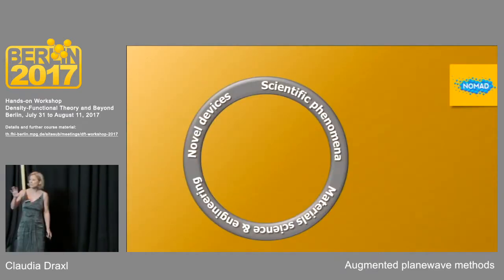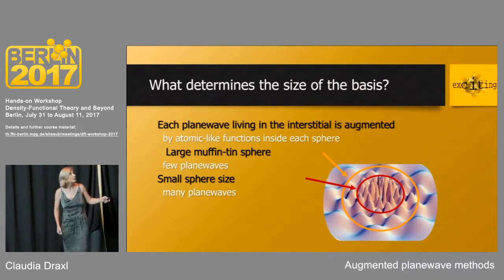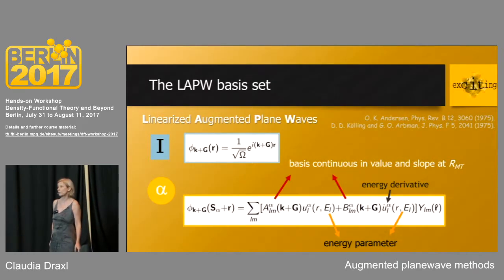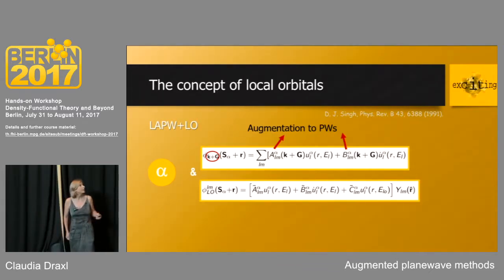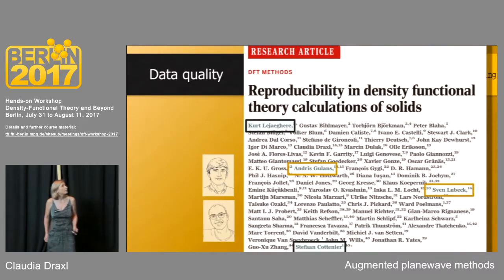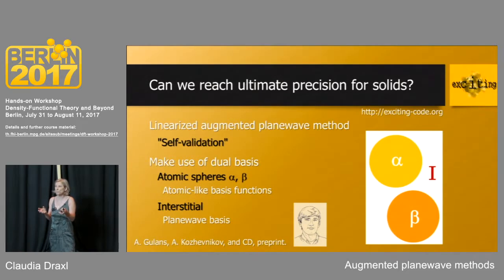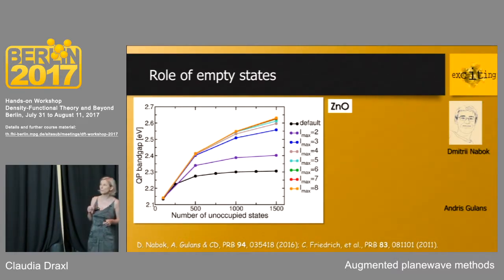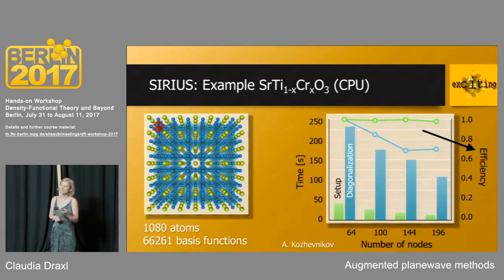L08, Claudia Draxl, Linear augmented plane waves